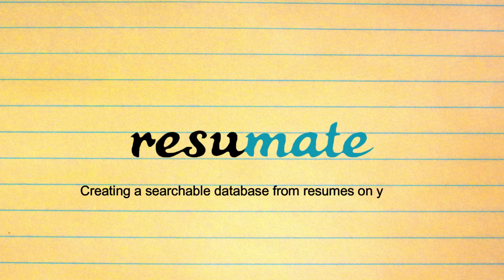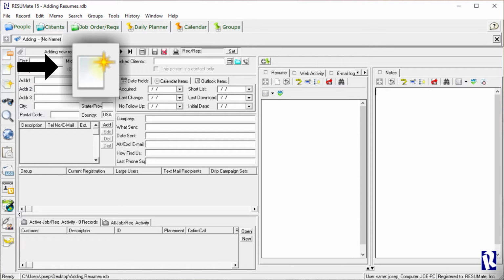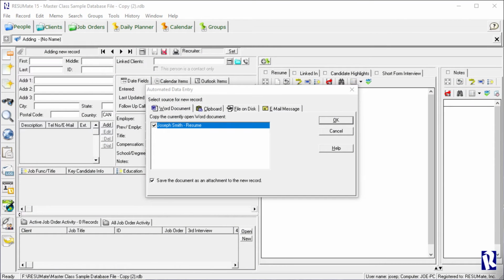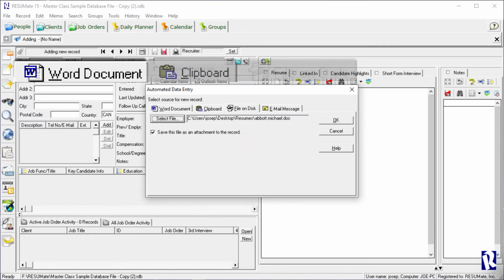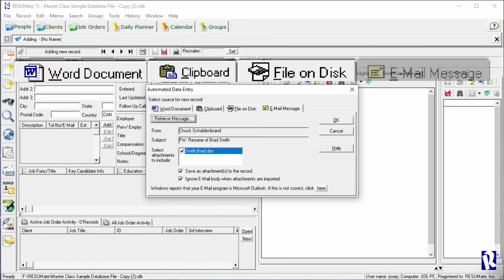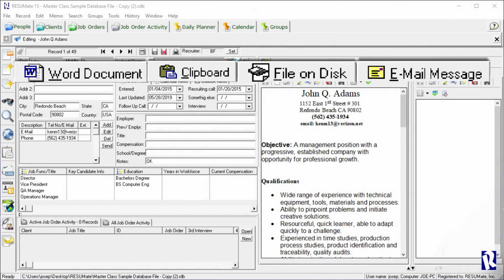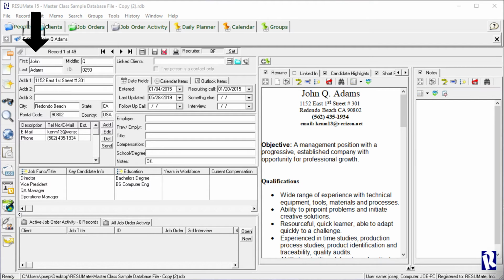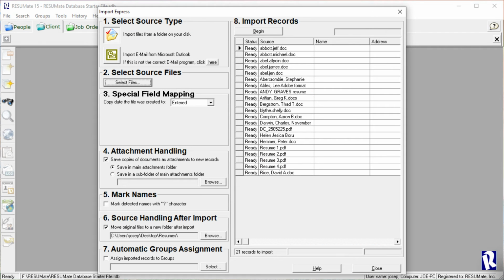RESUMate ADE Sales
A quick tour of how to convert resumes into RESUMate records.